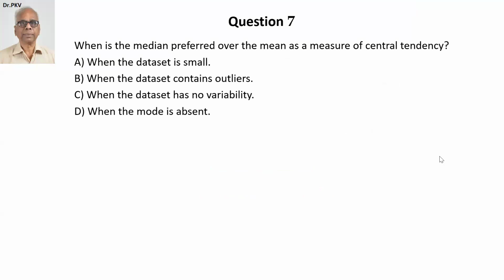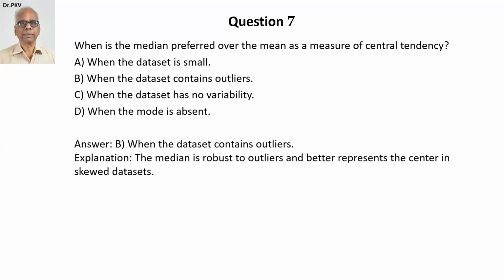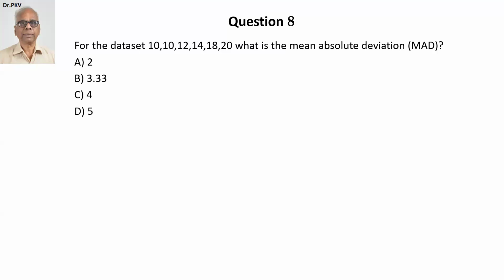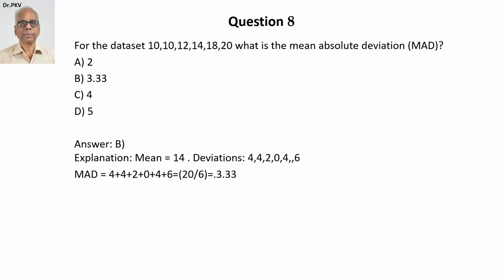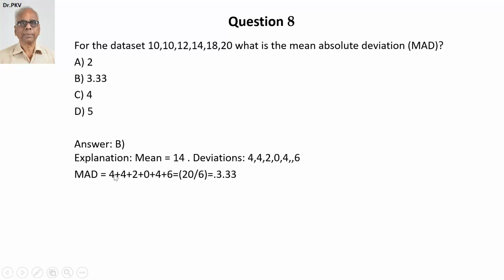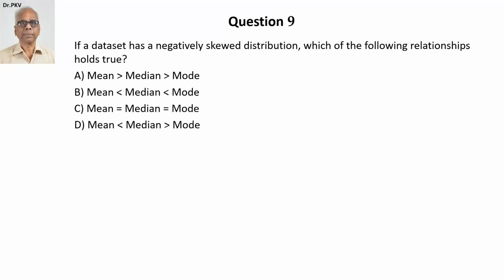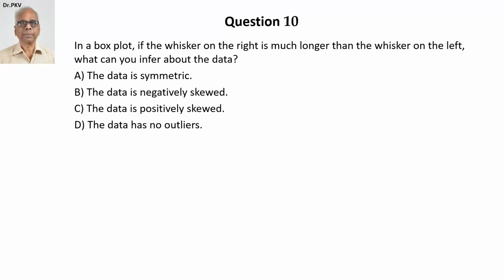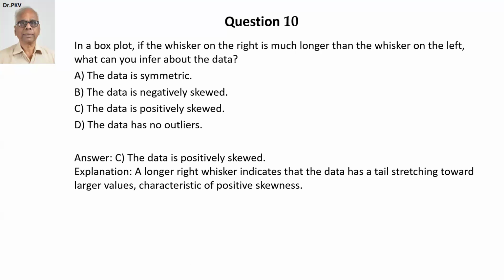#80 Test Your Knowledge in Business Statistics in the Age of AI - Module 3 MCQ Part 3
AI + Business Statistics = Success! Are You Ready?
Business statistics is at the core of AI-driven decision-making. Can you master this MCQ quiz and prove your expertise?

Correlation vs. Causation in AI
AI’s role in statistical forecasting

Challenge yourself and drop your answers in the comments!